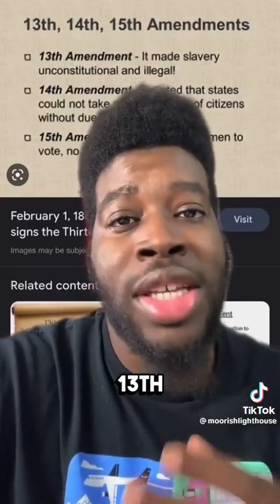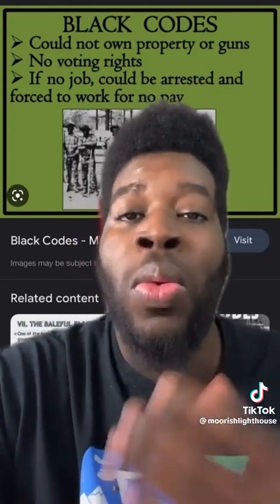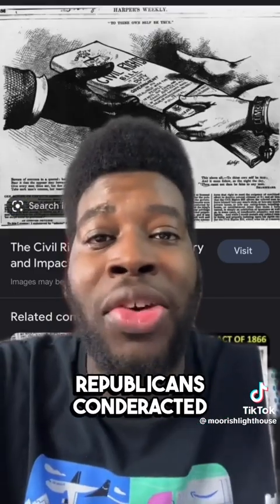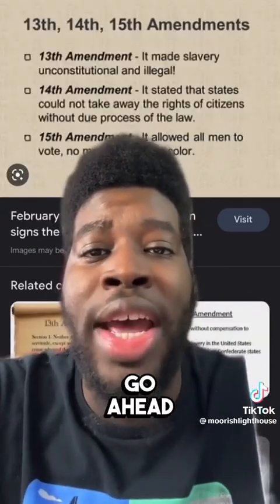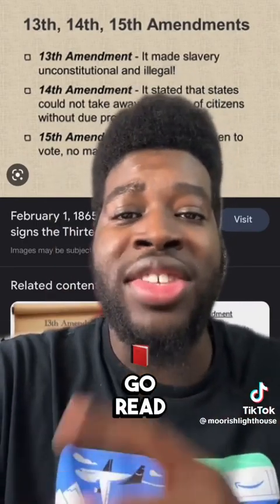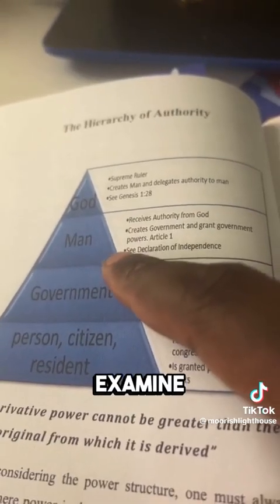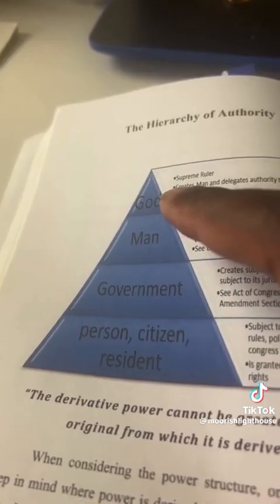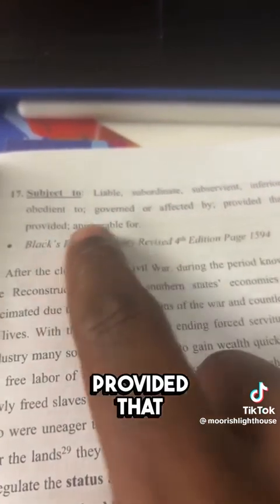14th Amendment Unconstitutional